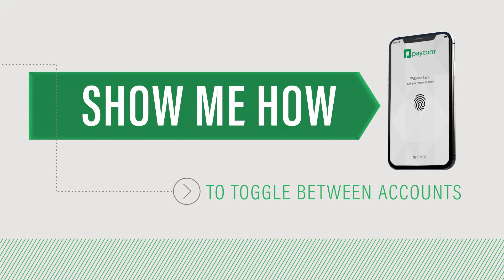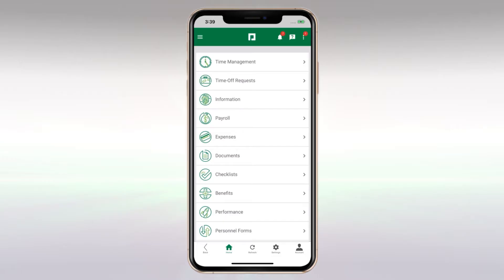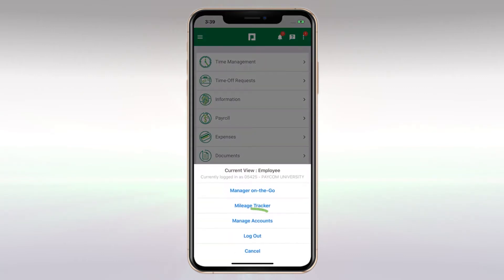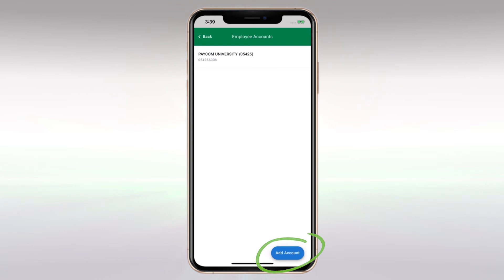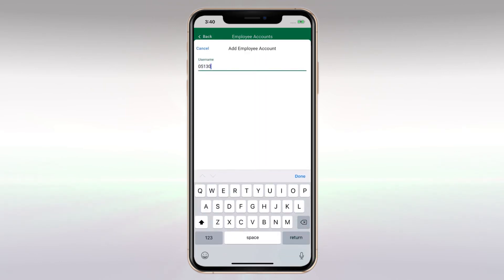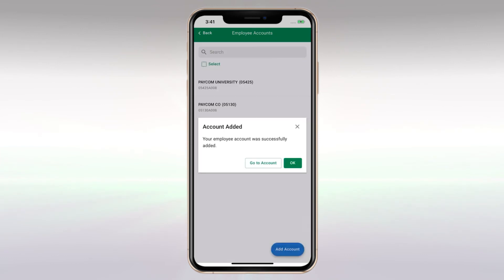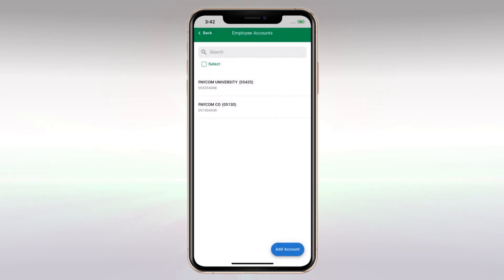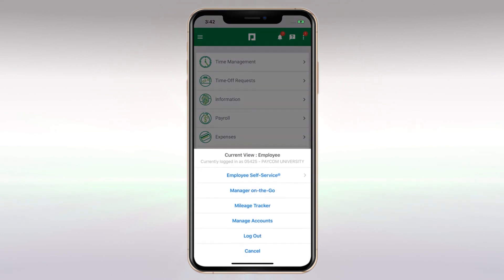Show Me How to Toggle Between Accounts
How do you toggle between employee accounts? It’s simple!